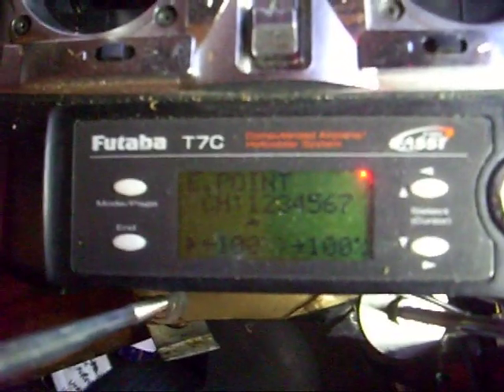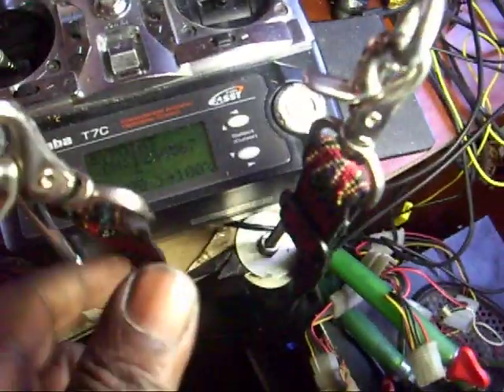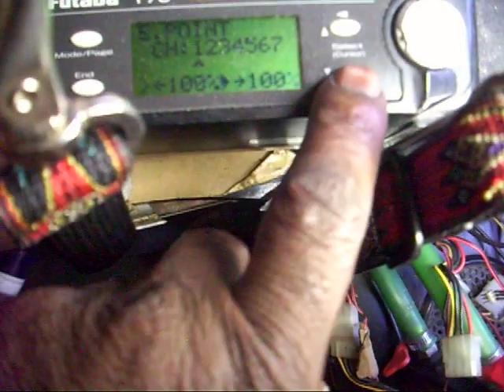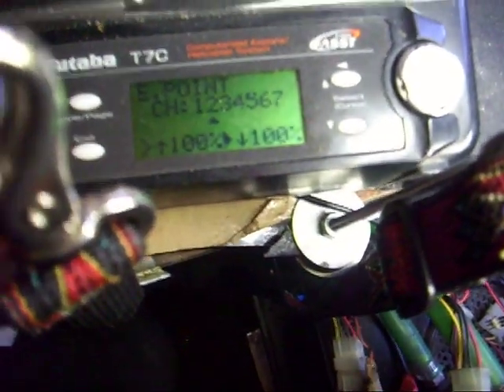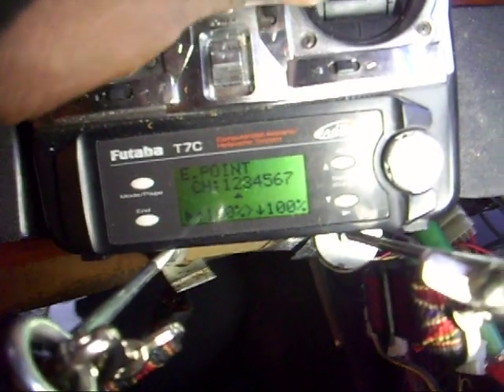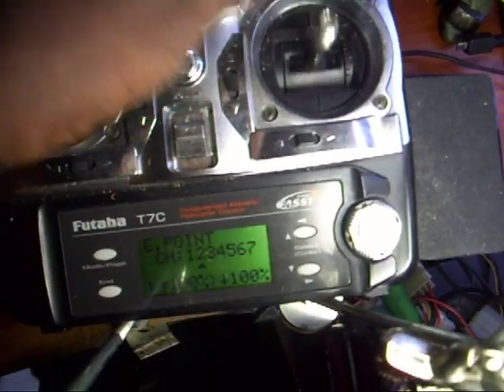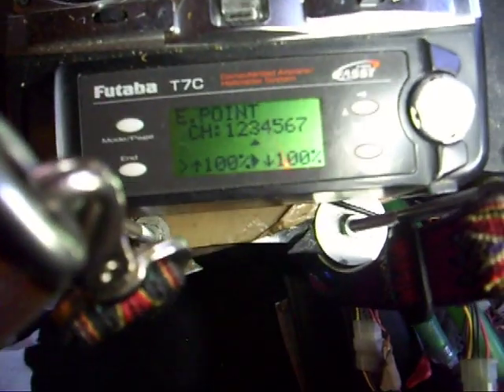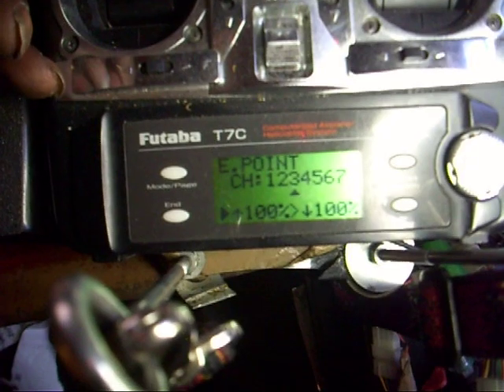futaba t7c adjusting end points.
DO NOT USE  my end points your servos are different from mine.
this video is showing how to adjust them with a t7c transmitter